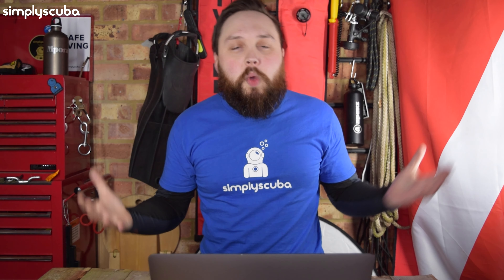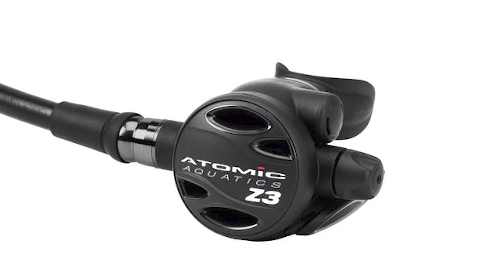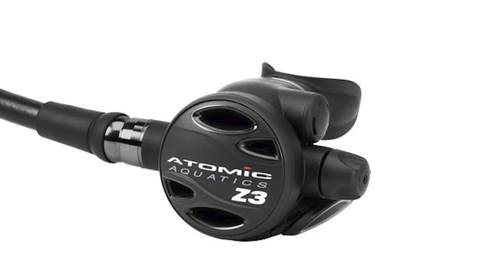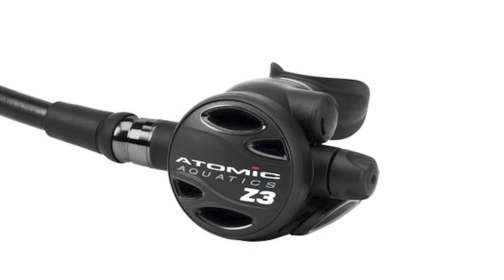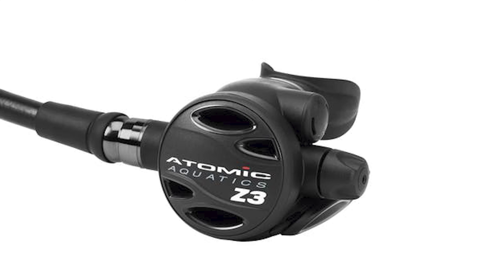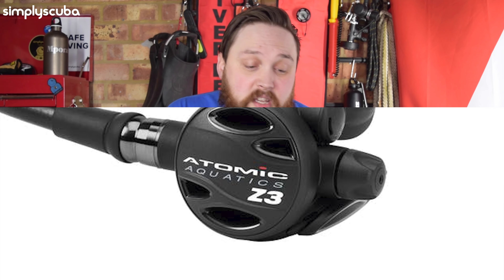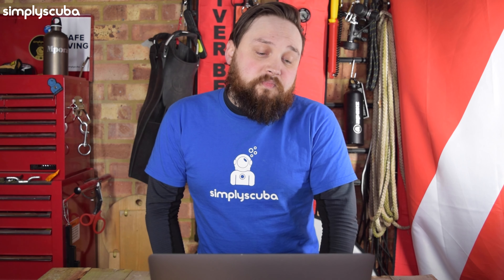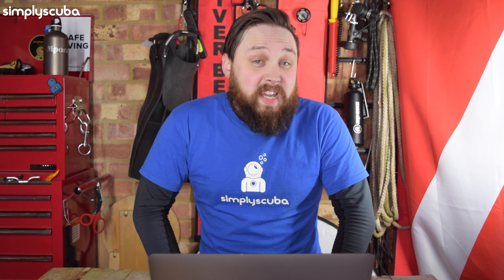Atomic Z3 Regulator | Product Overview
The Atomic Aquatics Z3 Regulator is a high-performance regulator made from Zirconium plated Brass and titanium parts. The Z3 has all of the premium features that all Atomic regulators have, but at a more affordable price.

Who’s The Z3 For?
The Z3 is a premium regulator at an affordable price. The Z3 has amazing features like an automatic venturi on the second stage and a seven port swivel 1st stage which makes it practical for any diving setup.

The Z3 works well in both warm and cold waters and delivers great airflow. The Z3 is built for comfort and performance with a black PVD Coated swivel joint on the second stage. The 2nd stage also has an AFC Auto Flow Control which automatically adjusts airflow inside the second stage to prevent a freeflow automatically.